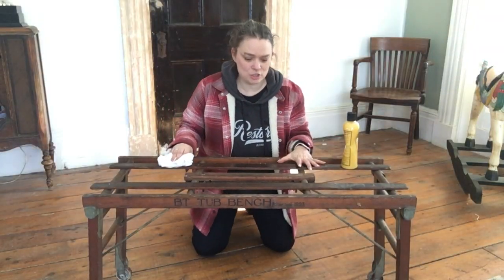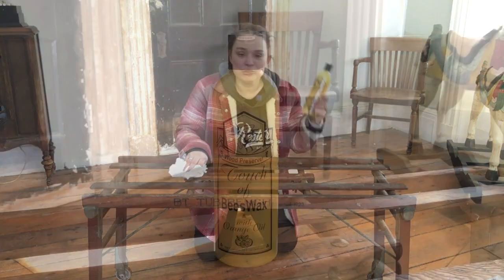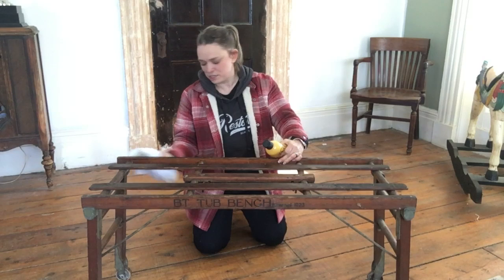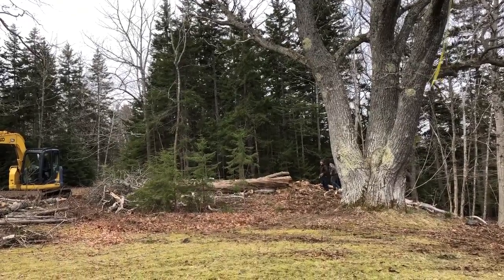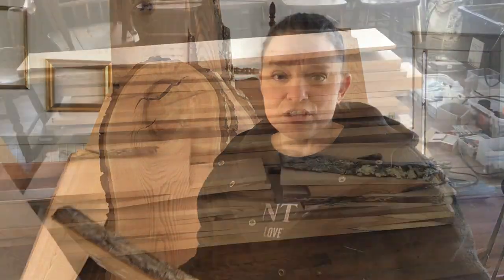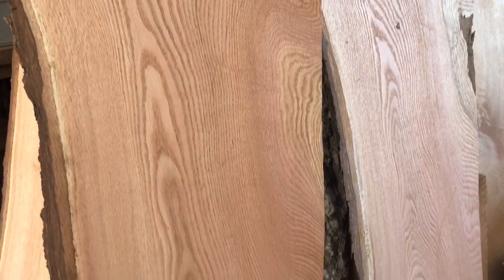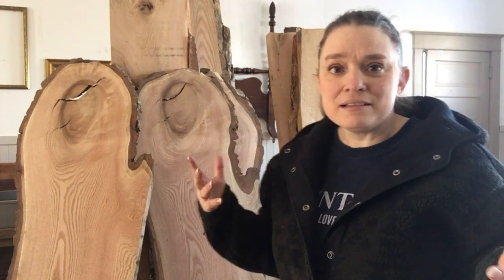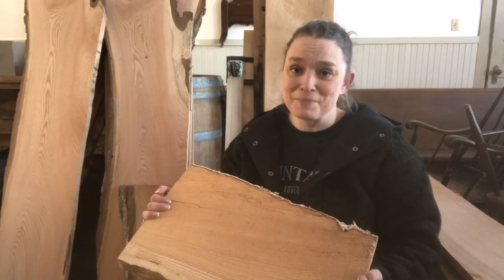Lady Smith Manor Diaries - Episode 098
Our big oak tree came down. but look what we've done with the wood! 😮

See how the wood looks today, and find out what we have planned for it on this week's episode of the LadySmithManorDiaries.

We also share an update on our chicken coop which has collapsed again, and we have a very special new treasure especially for your suitcase.